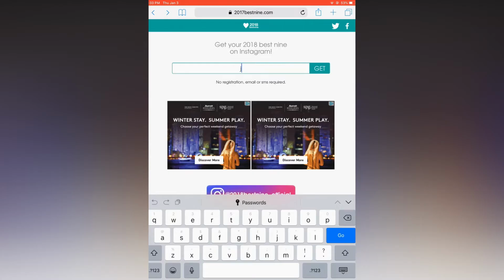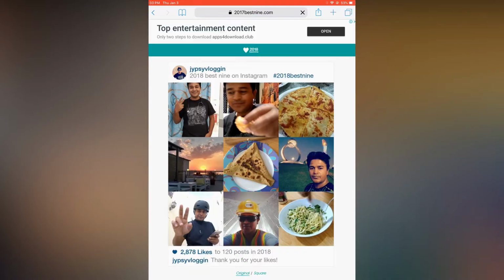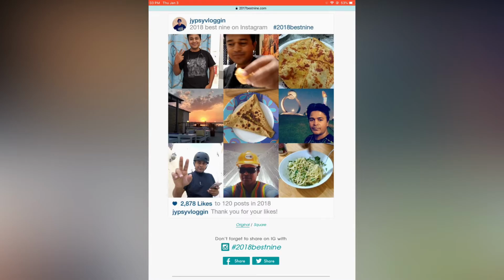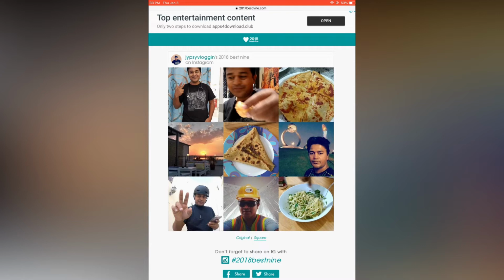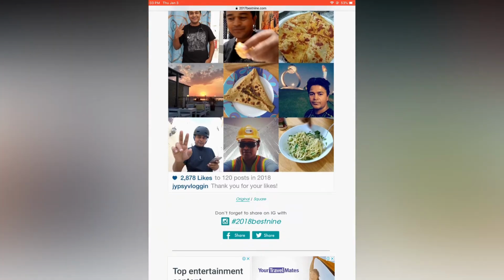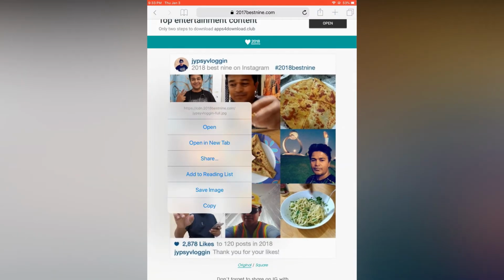How to get top 9 on Instagram